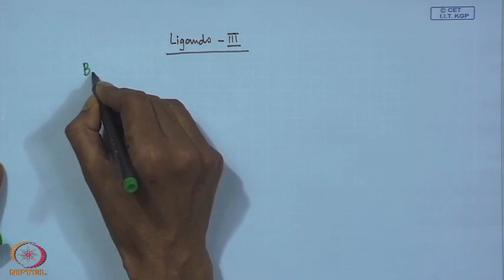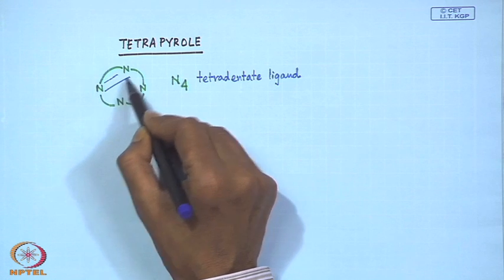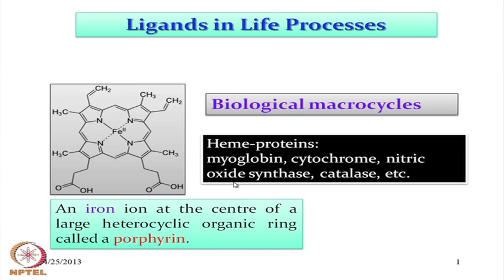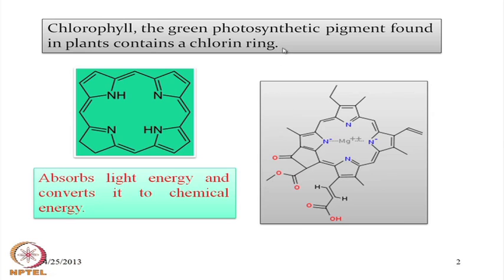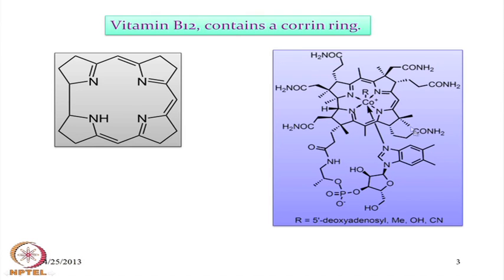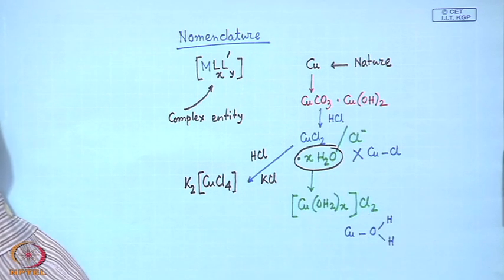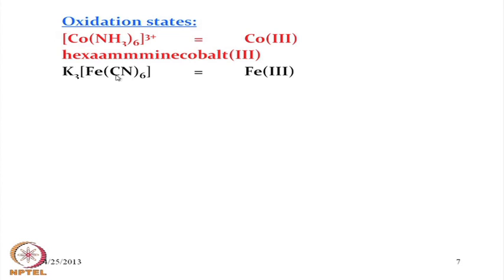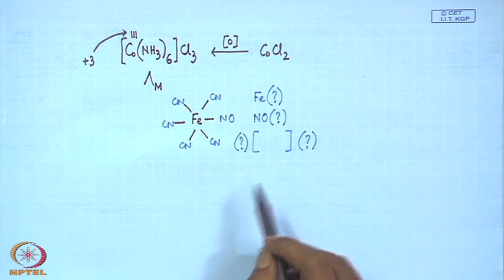Ligands- III and Nomenclature- I